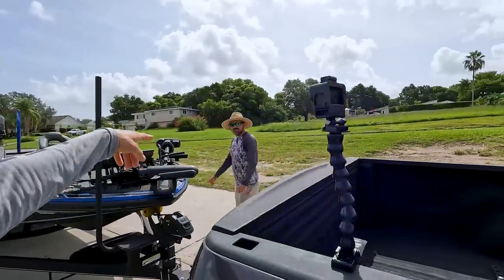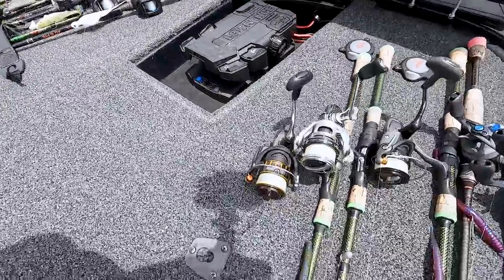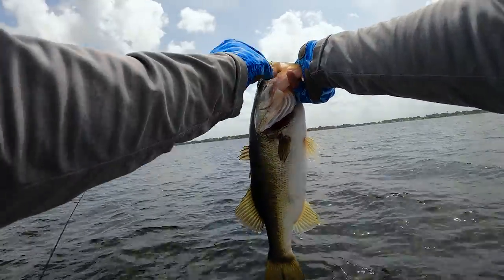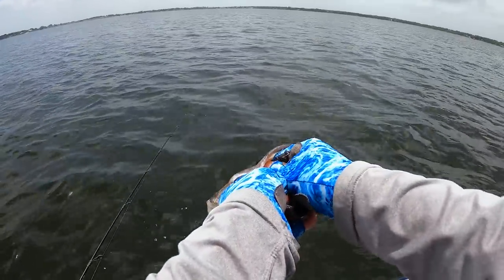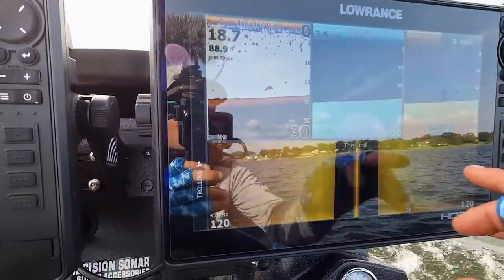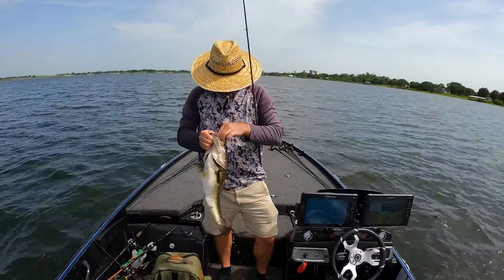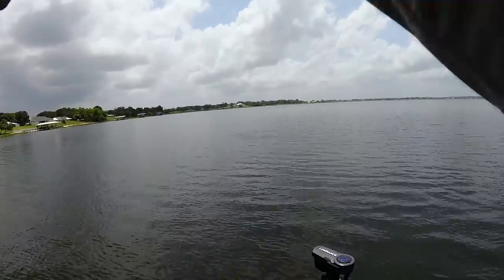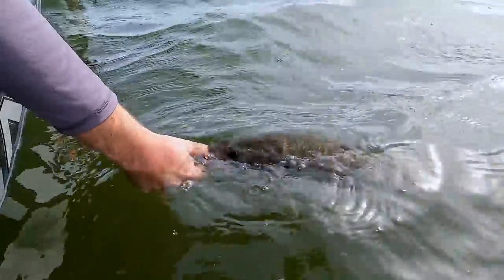Is PINK Worm Fishing a JOKE?!!?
A lot of anglers ask me if pink worm fishing is a joke - it's not.  Pink worms especially on a drop shot rig are awesome lures to catch bass in clear water .